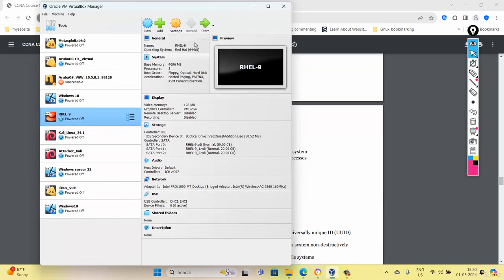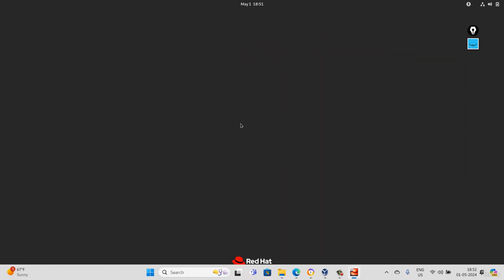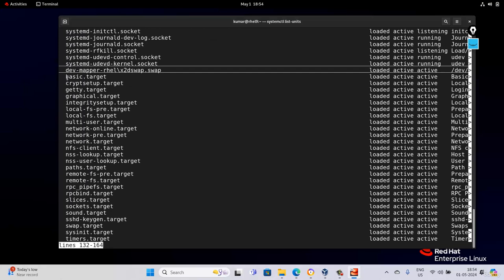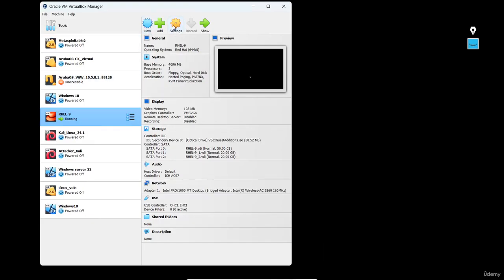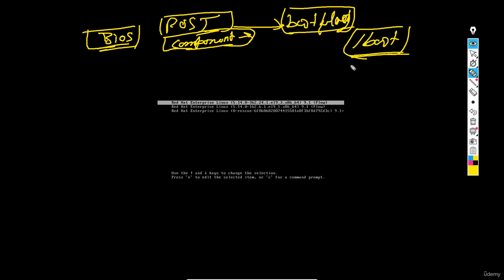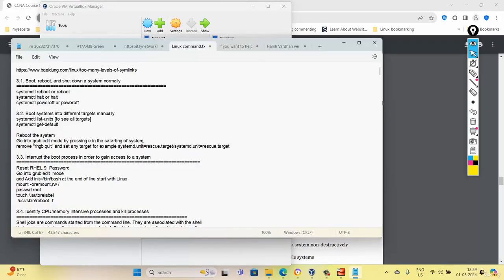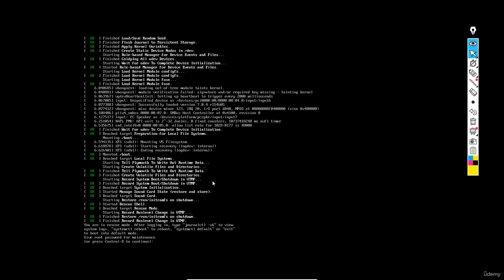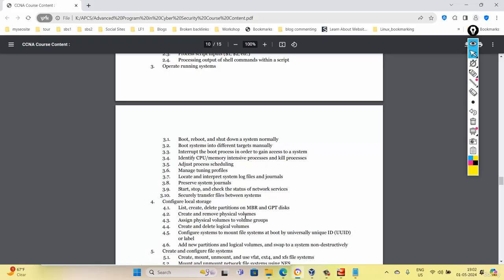25 Boot systems into different targets manually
Booting a system into different **targets** refers to selecting different run levels or system states during the boot process. Targets (in **systemd**-based Linux distributions) are essentially configurations that determine what services and processes should be started when the system boots. These can be used to boot a system into a specific state, such as multi-user mode or a graphical user interface (GUI), or even into a recovery mode for troubleshooting.

### Key Concepts:
- **Targets** are a part of **systemd** (the system and service manager used in many modern Linux distributions).
- Targets define which **services** and **system processes** should be running when the system starts.
- Each target represents a specific system state, like graphical mode, multi-user mode, or rescue mode.

### Common Systemd Targets (Run Levels):
1. **default.target** (usually the graphical or multi-user target):
   - The system boots into this target by default, depending on the system configuration.

2. **graphical.target**:
   - Boots the system into **graphical mode** (GUI), with a full desktop environment.
   - Equivalent to **runlevel 5** in older SysVinit systems.
   - Used in desktop systems.

3. **multi-user.target**:
   - Boots the system into **multi-user mode** (no GUI), where multiple users can log in via the command line.
   - Equivalent to **runlevel 3** in older SysVinit systems.
   - Ideal for servers or headless systems.

4. **rescue.target**:
   - Boots into a **minimal environment** (single-user mode) for system recovery, with only essential services running.
   - Equivalent to **runlevel 1** in SysVinit.
   - Useful for troubleshooting and repairing a system when the normal environment is unusable.

5. **emergency.target**:
   - Boots the system into an **emergency shell** for system repair, with no services running except for those needed for basic troubleshooting.
   - More extreme than **rescue.target**.

### How to Boot into Different Targets Manually:
You can manually boot a Linux system into different targets by specifying the target at boot time or by changing the default target once the system is running.

1. **At Boot (GRUB Method)**:
   - When the system starts and the GRUB menu appears, you can edit the boot parameters.
   - Press **e** to edit the boot command.
   - Add the desired target to the end of the kernel line:
     - Example: To boot into **rescue mode** (rescue.target), add `systemd.unit=rescue.target`.

2. **Changing Targets While the System is Running**:
   - You can change targets without rebooting by using the `systemctl` command.
     - Example: To switch to **multi-user mode** (no GUI), run:
       ```bash
       sudo systemctl isolate multi-user.target
     - Example: To switch to **graphical mode** (GUI), run:
       ```bash
       sudo systemctl isolate graphical.target

3. **Changing the Default Target**:
   - To set the system to boot into a specific target by default:
     - Example: To set the default target to **graphical** (GUI):
       ```bash
       sudo systemctl set-default graphical.target

### Summary:
- **Boot targets** in systemd help you control what state the system starts in.
- **Graphical** and **multi-user** targets are used for typical desktop and server environments.
- **Rescue** and **emergency** targets are used for troubleshooting and recovery.
- You can manually switch between targets using `systemctl isolate target`, or set the default target for future boots with `systemctl set-default target.